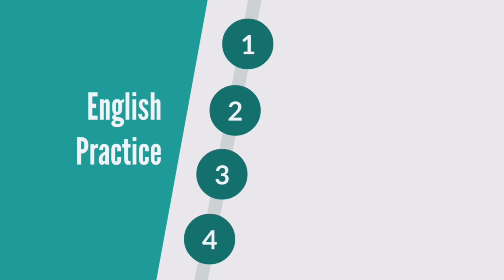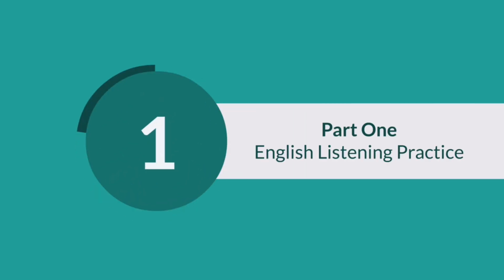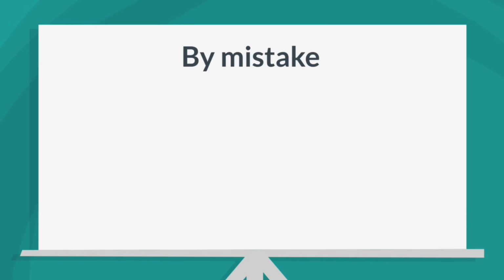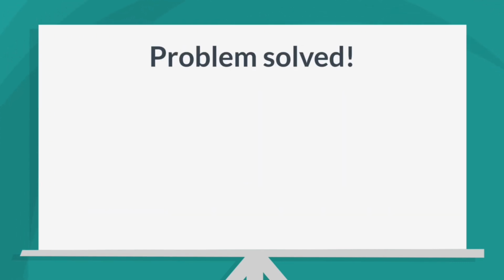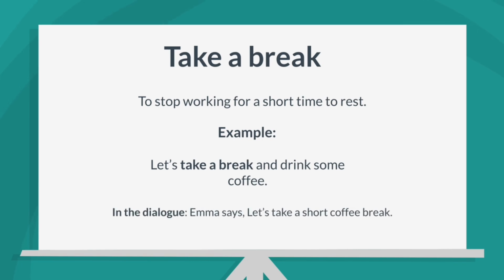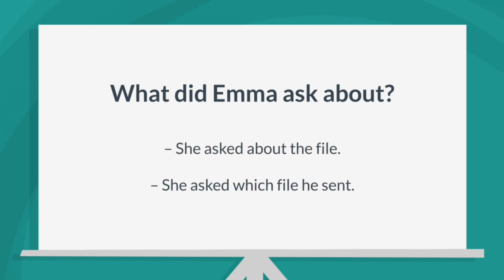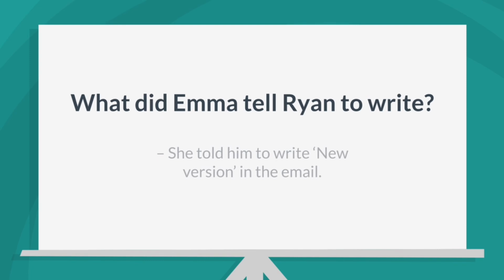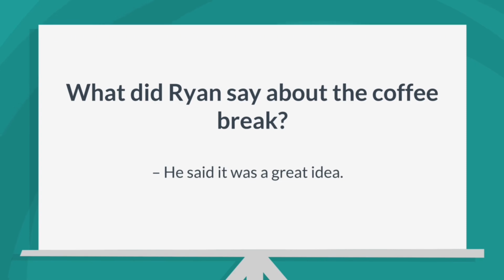Learn English at Work | Office Conversation for Beginners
Do you want to speak English more naturally and confidently? This English Practice Now video will help you improve your listening, vocabulary, and speaking skills — all in one fun, interactive lesson.

In this episode, you’ll listen to an easy English conversation between two coworkers in the office. You’ll learn how to talk about tasks, fix a small mistake, and communicate politely at work — all through natural, beginner-friendly English.

You’ll also practice useful office expressions like “send an email,” “make a mistake,” and “no worries” — perfect for improving your workplace English and confidence at work.

👉 Part 1: Listening PracticeListen to a short English conversation and focus on the main idea.Don’t worry about every word — just relax and follow the story.
👉 Part 2: Learn VocabularyLearn useful new words and phrases from the conversation.Repeat the examples out loud and remember: repetition is the key to fluency!
👉 Part 3: Listen & Answer PracticeAnswer easy questions about the conversation to build confidence and fluency.Speaking out loud helps your brain think in English!
👉 Part 4: Shadowing PracticeRepeat after the speakers to practice pronunciation, rhythm, and intonation.This is one of the most powerful ways to sound natural in English.

👉 What’s your favorite way to practice English?

00:00 – Welcome & Introduction
00:44 – Part 1: Listening Practice
02:08 – Part 2: Learn Vocabulary
04:09 – Part 3: Listen & Answer Practice
07:38 – Part 4: Shadowing Practice
10:06 – Closing & Question of the Day